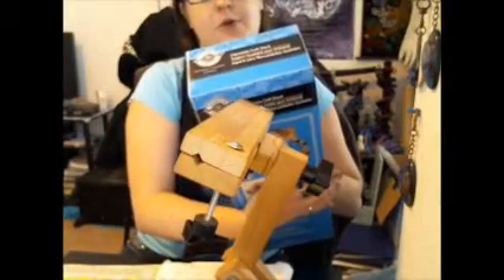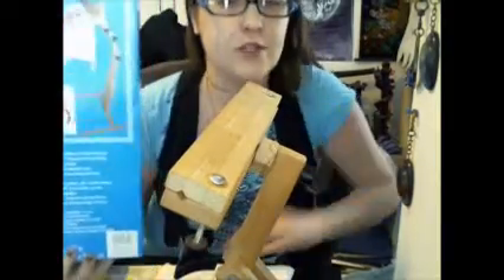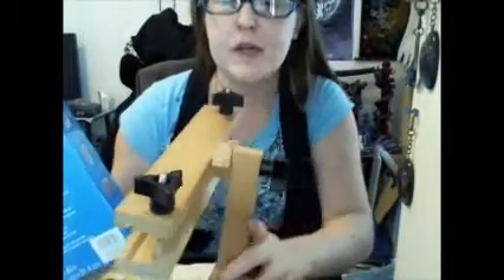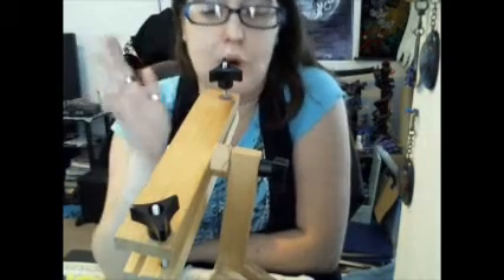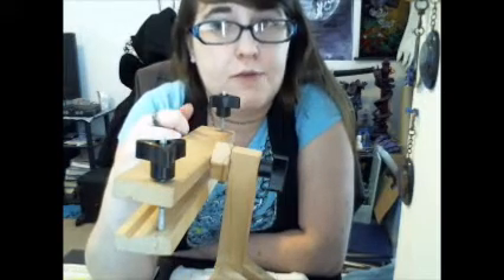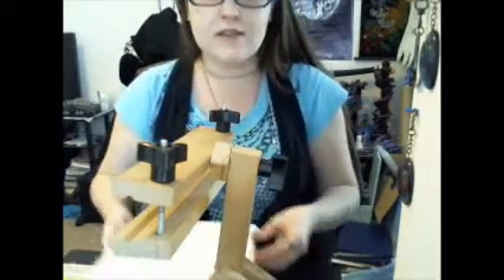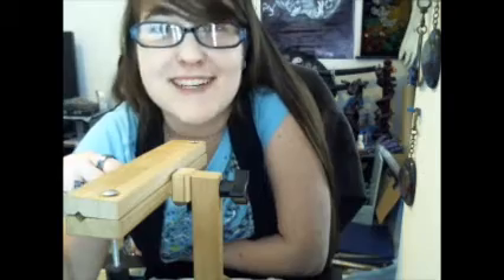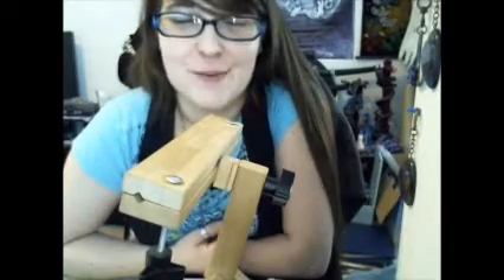My Floor Stand (that everyone asks about)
If you're not interested in watching me ramble about it all, here's the break down:
"Adjustable Craft Stand" from Loops & Threads.
I bought it at Michael's - the price is around $40.
You should also be able to find it on eBay and other sites.
My box says that is has 360 degrees of rotation - if yours does not, it most likely isn't going to rotate like mine.